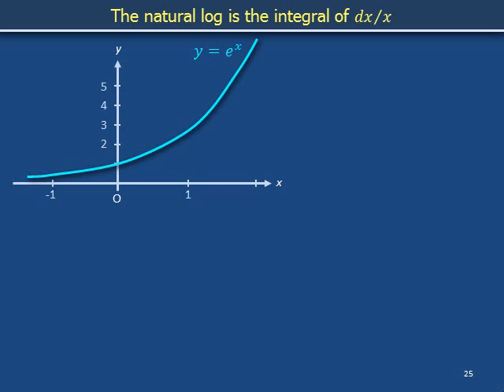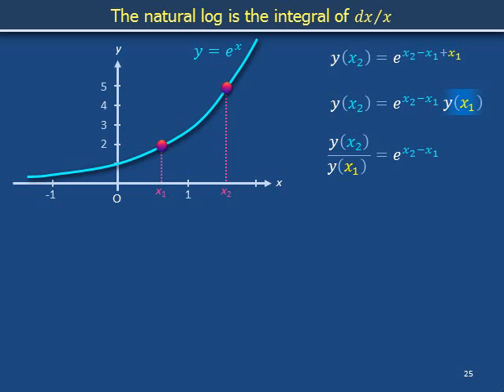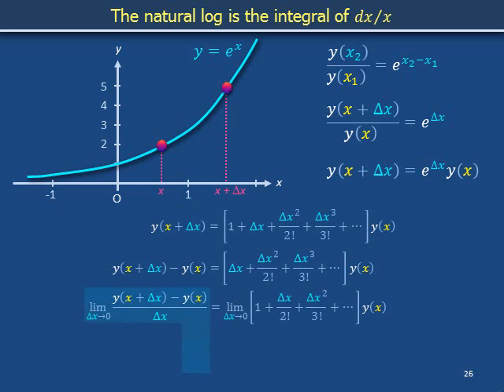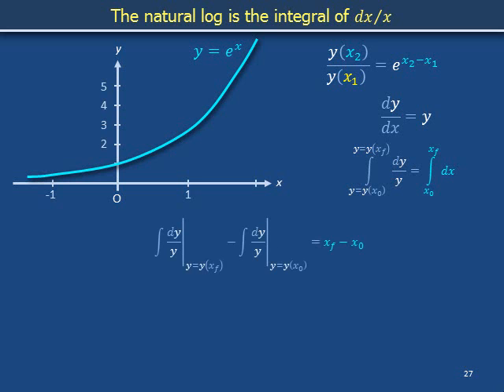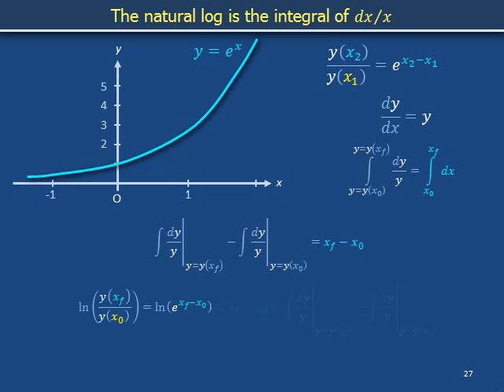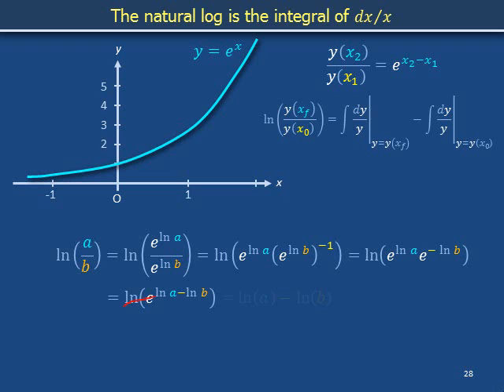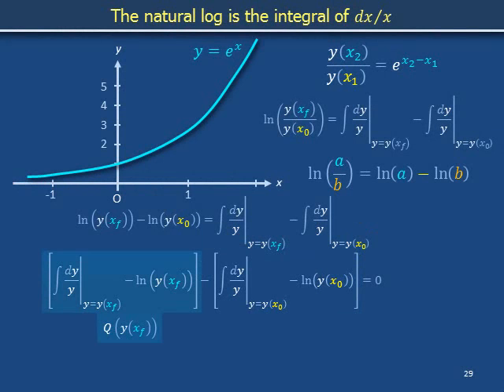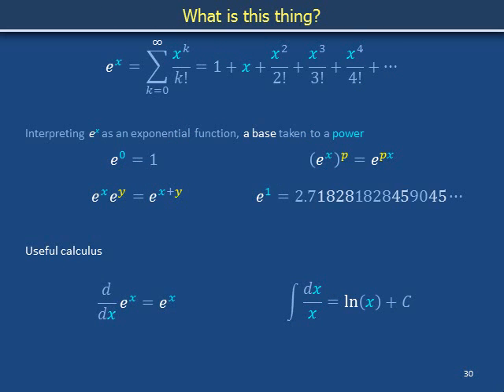Euler's number 1g: Integral of 1/x dx is ln(x)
The indefinite integral of 1/x is ln(x) + C